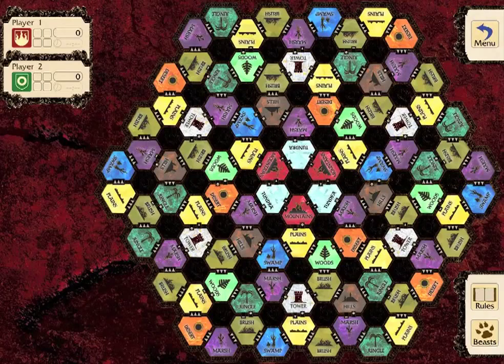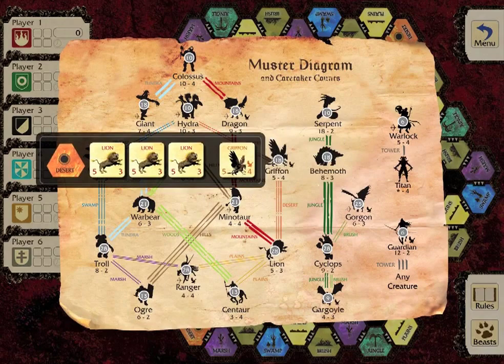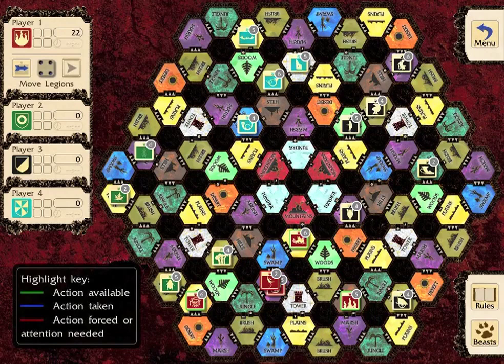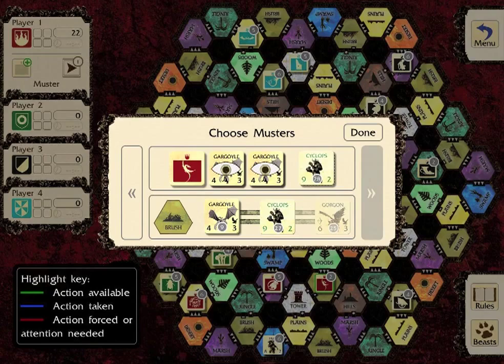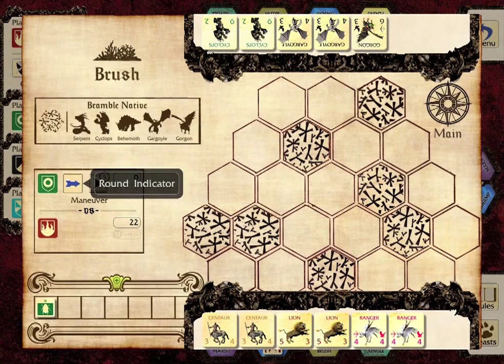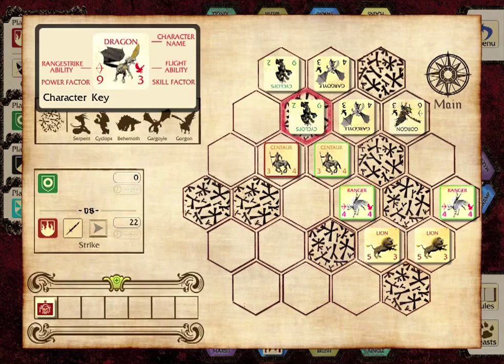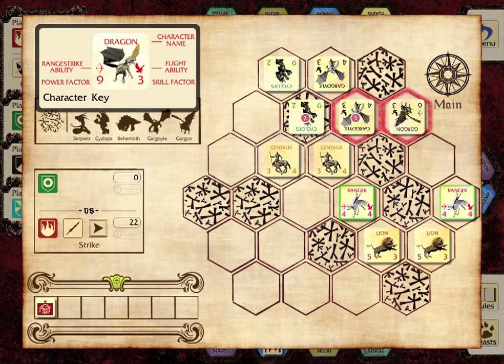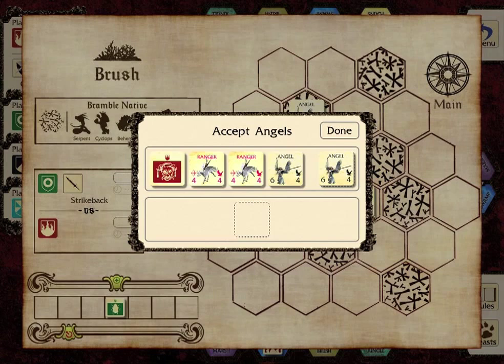Titan HD - Tutorial - HD Gameplay Trailer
Titan HD by Valley Games, Inc.

The epic struggle for domination is now available for the iPad!

Players take the role of a Titan, moving through the constantly changing terrain of the Land with Legions of Ogres, Gargoyles and other monsters of myth and legend.

Players move their Legions along specific pathways recruiting creatures to their side and using those Legions to battle their opponents.

Battles then take place on separate terrain maps where only the strongest survive!

On the iPad, 2-6 players can play this strategic game in a Hotseat scenario or they can play against cunning AI in a Local game.